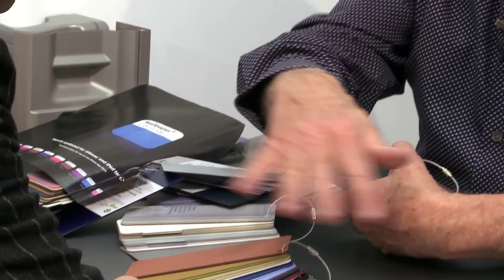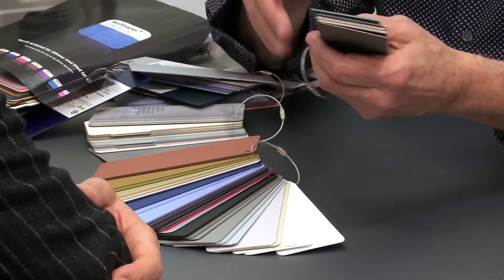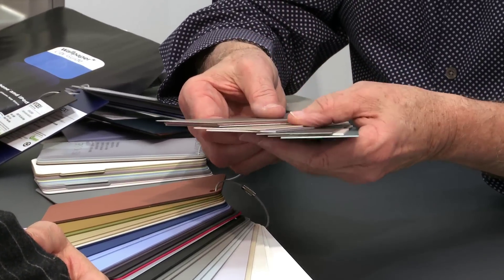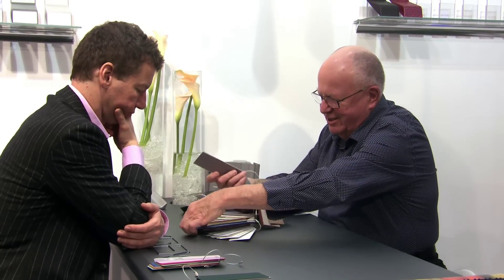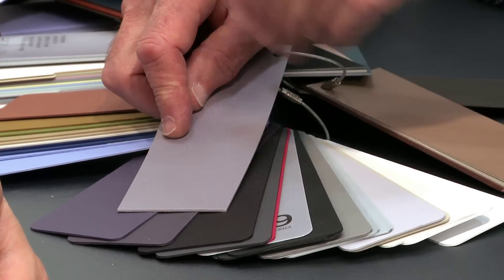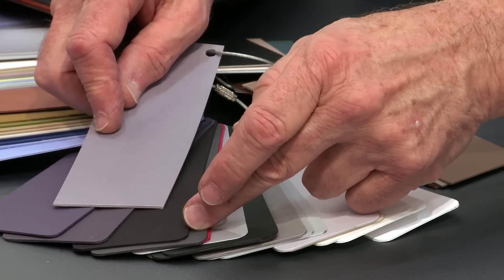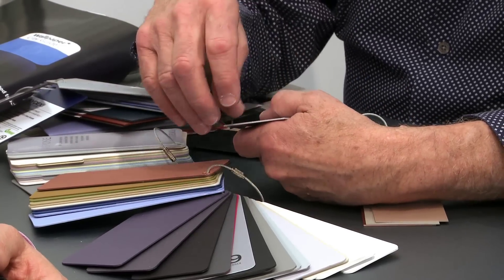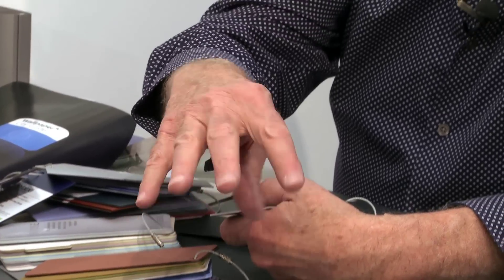SEKISUI KYDEX Debuts 2012 Aviation Colors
The KYDEX® 6503 aviation palette contains surprising hues, endless combinations, and eight new colors for 2012. David shows Patrick Lindon, Chief Executive at Patrick Lindon Industrial Design, how bold and stylish colors from the Tangents and Tempest collections can work with traditional tones to create contrast, color schemes and vivid new environments.